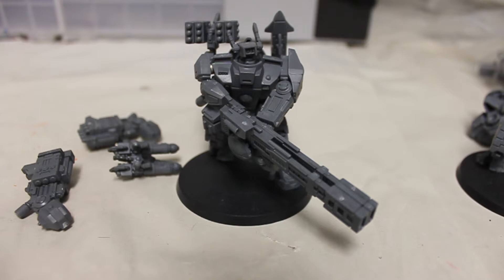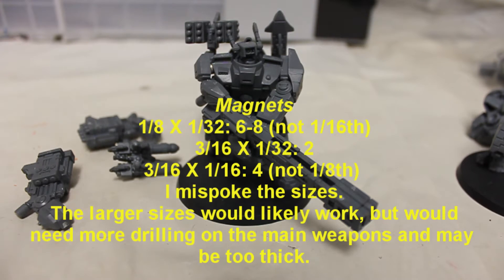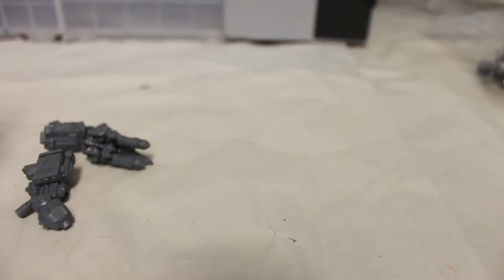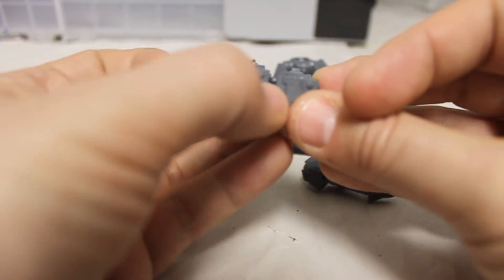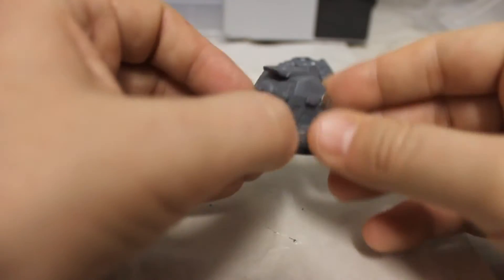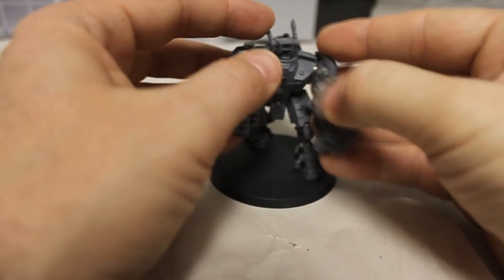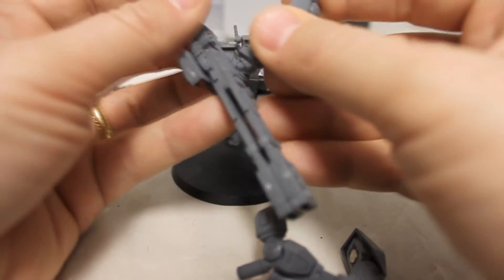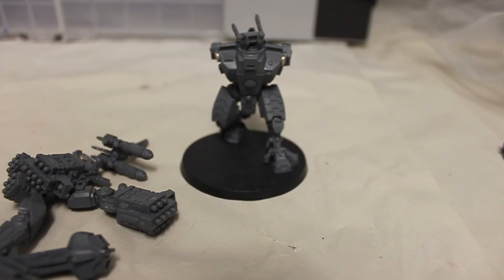How to Magnetize a Tau Broadside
A 9 minute video looking at magnetizing a tau broadside. Needs 4-3/16X1/16, 2-3/16X1/32 and 6-1/8X1/32 magnets.